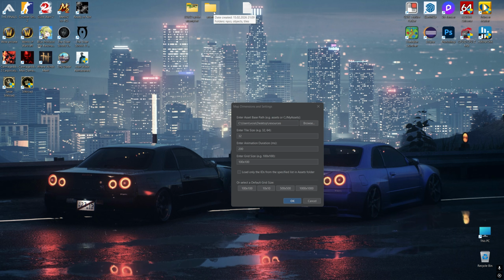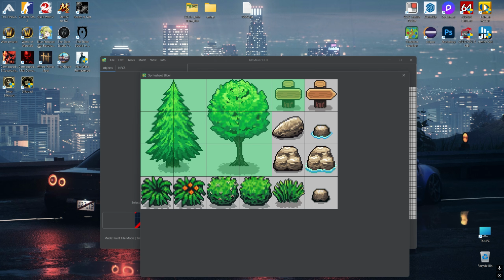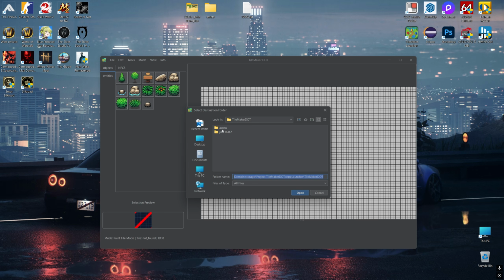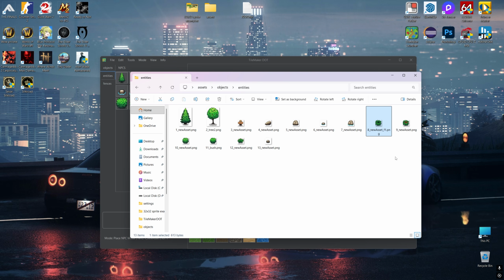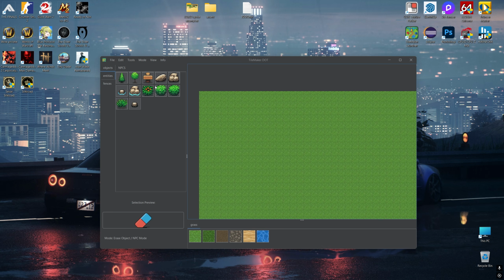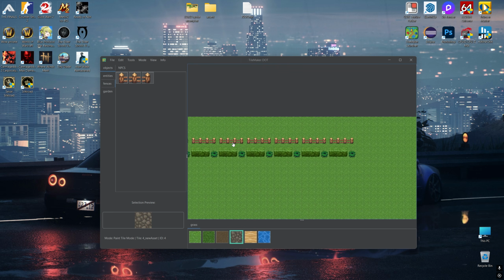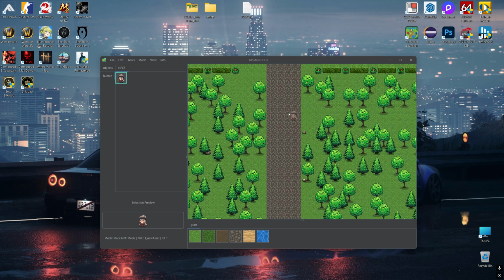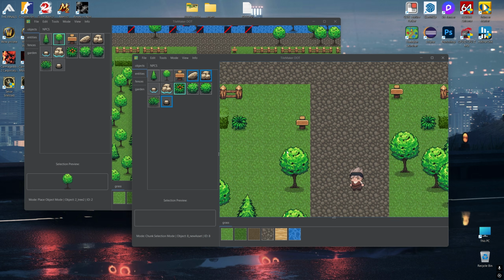TileMaker DOT Tutorial - Part 3: DarkMode, Dynamic Brushes & Massive Workflow Upgrades!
✨ Welcome to Part 3 of the TileMaker DOT tutorial! In this update, we’re moving beyond the basics and diving into professional workflow features designed to save you hours of manual work.

✨ I have added a highly requested Dark Mode for those late-night dev sessions, a powerful Sprite Sheet Importer to quickly slice and ID your assets, and Dynamic Brushes that make painting natural landscapes like forests and rock paths a breeze. I also implemented the new Chunk Selection tool, which allows you to duplicate, move, and even export specific sections of your map between different projects.

✨ Key Updates in this version:
Aesthetic & Comfort: Toggle between Light and Dark mode.
Asset Management: Auto-assign missing IDs and hot-reload assets with F5.
Animation Support: Bring your maps to life with simple frame-based animations.
Pro Painting Tools: Use the Brush tool with adjustable spread for organic placement.
Inter-Project Workflow: Export and Import map "chunks" to reuse your best designs across multiple levels.

🔖 Chapters:
0:00 Dark Mode vs. Light Mode
1:49 Sprite Sheet Importer
4:16 Asset Refresh
4:56 Auto-Assign IDs
7:31 Animated Objects
8:35 Smart Map Loading
10:07 Mass Erasing
11:34 Chunk Selection Tool
13:30 The Brush Tool
14:38 Brush Spread Settings
16:15 Export/Import Chunks
18:13 The New Legend